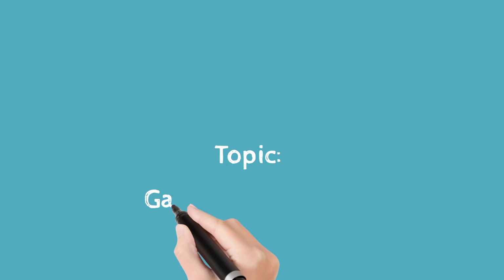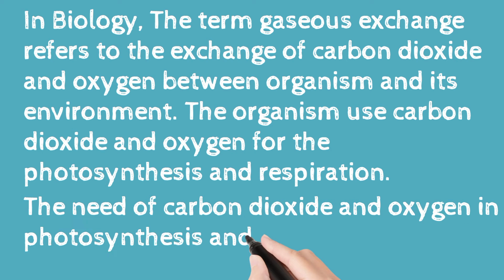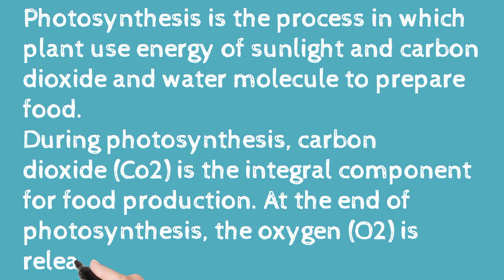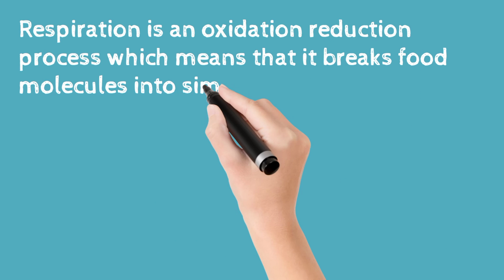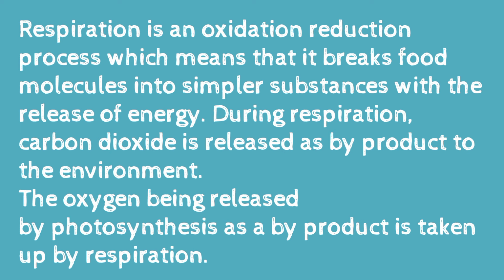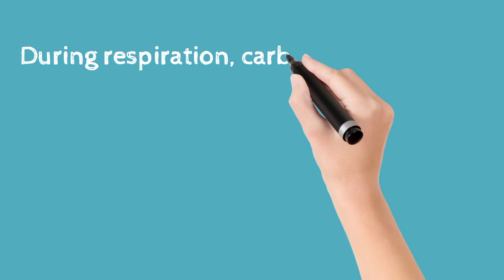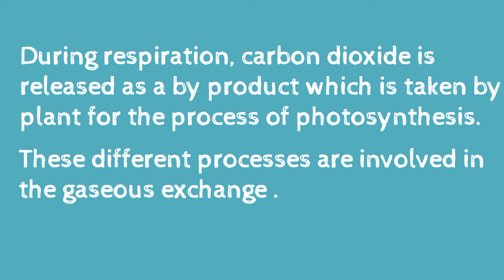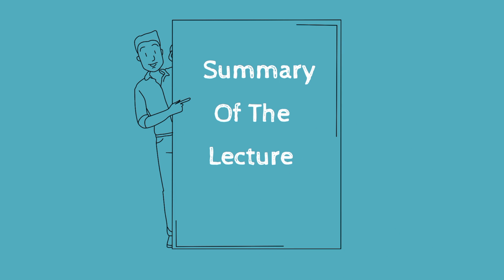Gaseous Exchange # 01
in this lecture video, the basics of gaseous exchange have been discussed. the exchange of gases is an important phenomenon that occurs between living organisms and the environment. The gaseous exchange includes the exchange of oxygen and carbon dioxide.